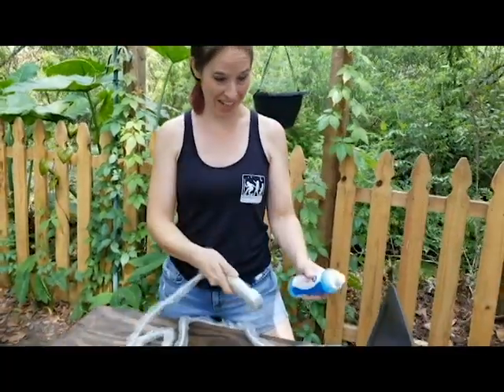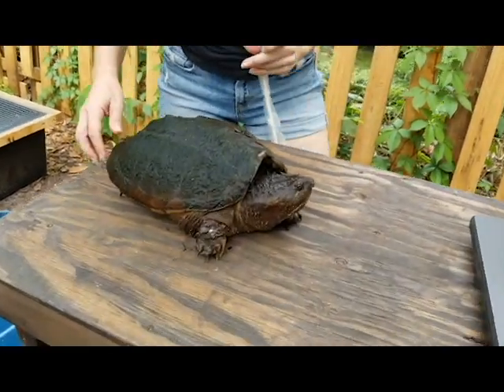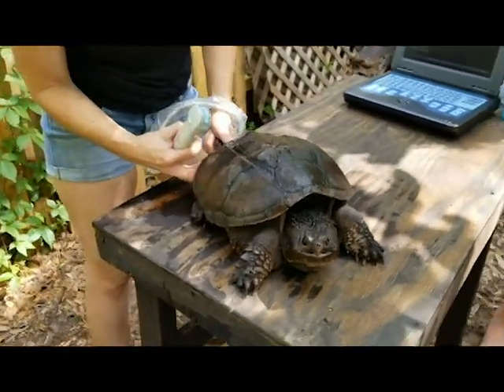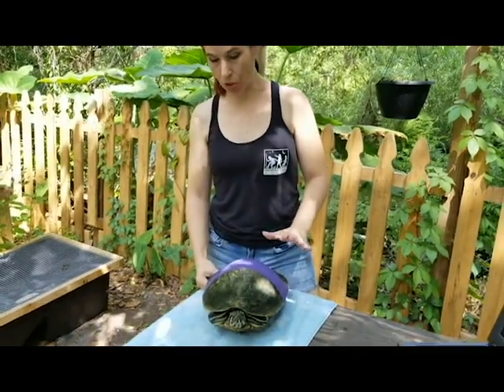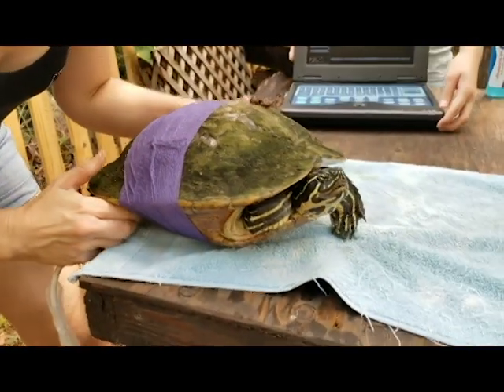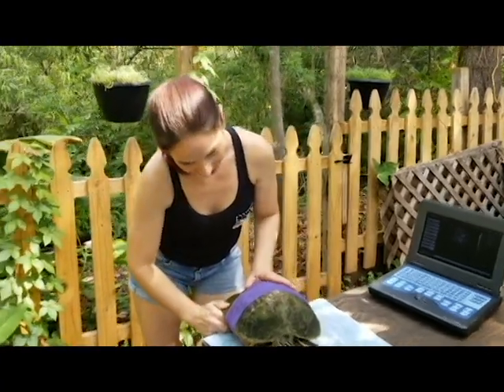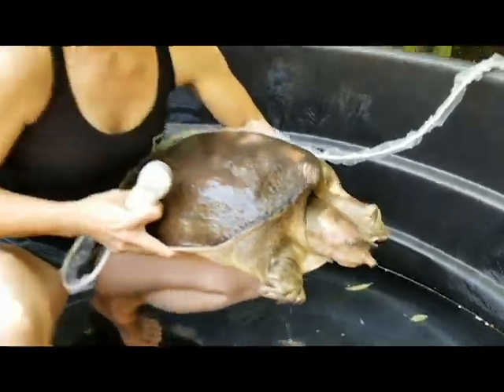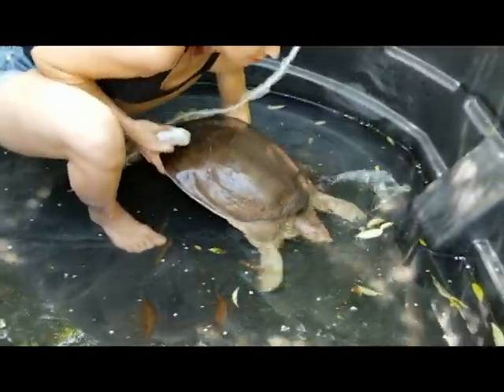Turtle Ultrasound Adventure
A basic video showing how we look for eggs in injured female turtles.